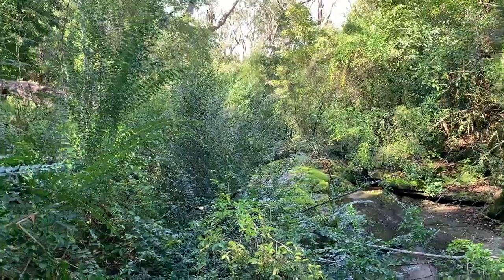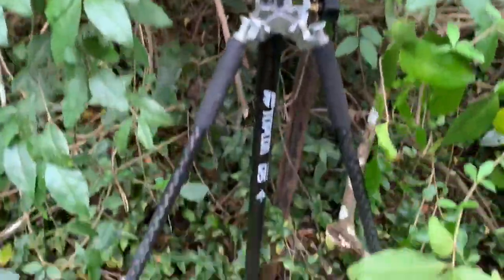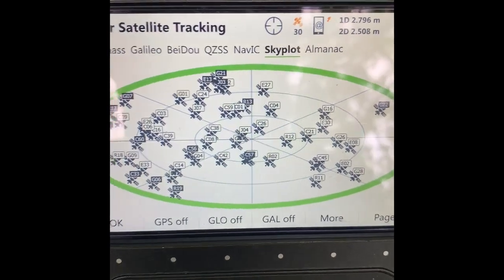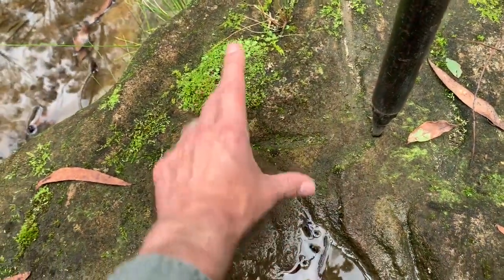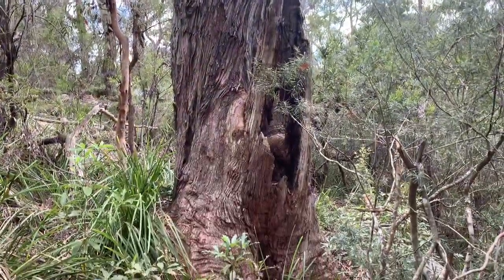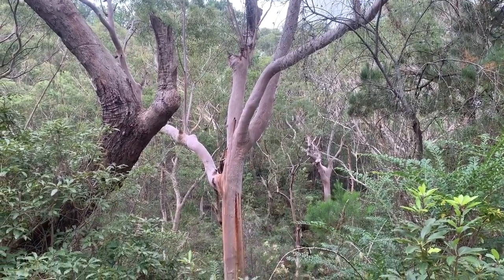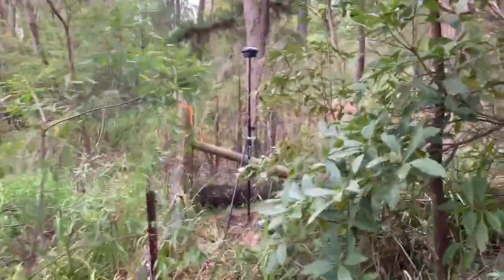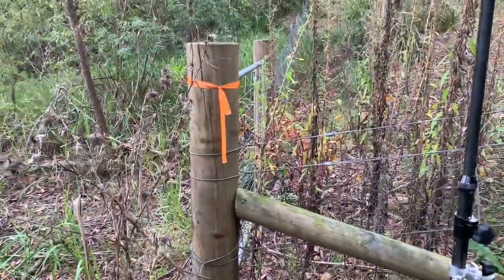Surveying Property Boundaries Along an Australian Creek – Land Surveyors Adventure! 🧭🌿🪨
Join me on an exciting surveying adventure as I explore the process of surveying property boundaries along a peaceful creek in Australia. In this video, I’ll walk you through the techniques used to accurately measure and mark property lines in a natural landscape. From setting boundary points to navigating the terrain, discover the challenges and skills involved in land surveying.

Whether you're an aspiring surveyor or a fan of nature, this journey offers an intriguing mix of technical surveying and scenic exploration.

Your support helps the channel grow and brings more professional surveying content to the community.

I don’t make this content for self-gratification or attention — I do it because I genuinely believe surveying is an incredible and often overlooked field. My goal is to share knowledge, spark curiosity, and help people better understand what we do as surveyors. If I can make a living from this along the way, that’s fantastic. But if I can inspire more people, help students, or even just make someone’s day a bit more interesting by showing them something new — that means even more.

CAN I PROMOTE YOUR SURVEYING PRODUCT? Leica, Trimble, Topcon or any type of surveying related accessory or equipment!

🧭 GEAR I USE:
🔴 Leica GS18 & GS15 – The powerhouse behind precise GNSS work
🛠️ Supplied by CR Kennedy Australia (Leica Geosystems)
Contact Kristine Z from CRK - Sydney office for sales and advice.

🎓 INTERESTED IN BECOMING A SURVEYOR?
Check out the Industry Training Alliance — they offer an excellent Cert IV leading to a Diploma of Surveying that’s helped many kick off their careers.

WANT TO FIND OUT ABOUT SURVEYING CAREERS?

💻 THIS SURVEY SOFTWARE I USE:
miniCAD by Mapsoft – Simple, efficient, and built for fieldwork!
The worlds most affordable surveying software!

STARRY STARRY DAY - THE APP
✅ Just 99 cents AUD — Google Play.

Super Chats, Super Stickers, Super Thanks, and Memberships are now available! Your support helps keep these surveying adventures coming. Tap the 💲 icon or the JOIN button to learn more.